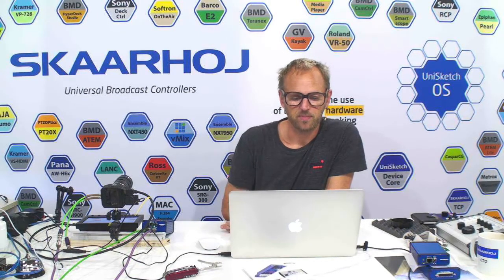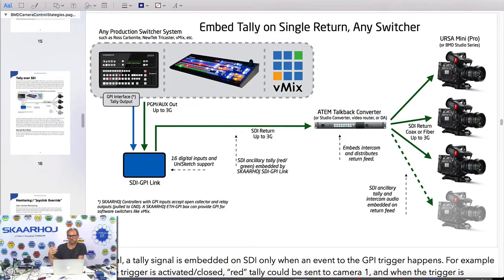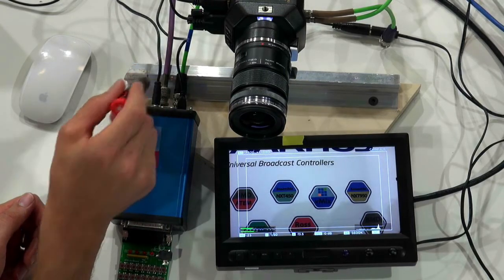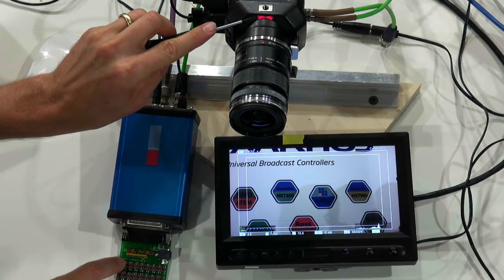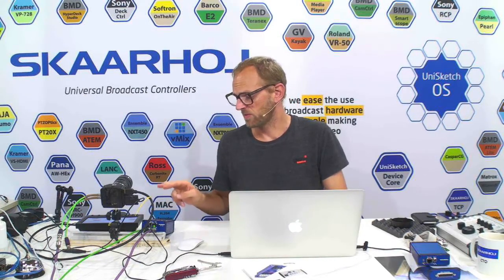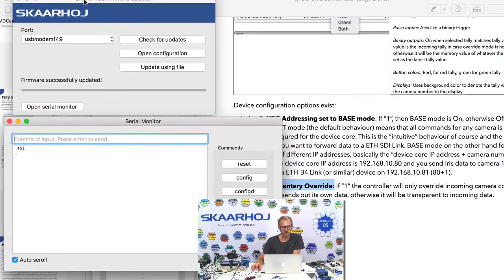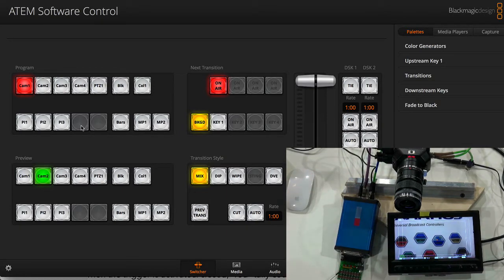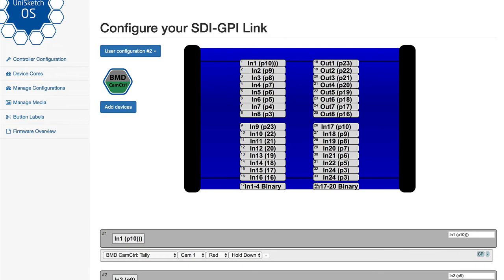Inserting Tally signals on SDI with SDI-GPI Link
Demonstrating the SDI-GPI Link as a means to insert tally data on the SDI return signal to Blackmagic Design cameras. After a basic demonstration of this feature we will move on to discuss advanced modes like Momentary Override and how it should probably be enabled on a product like the SDI-GPI Link in case you wish to pass camera control data through the SDI-GPI Link box.